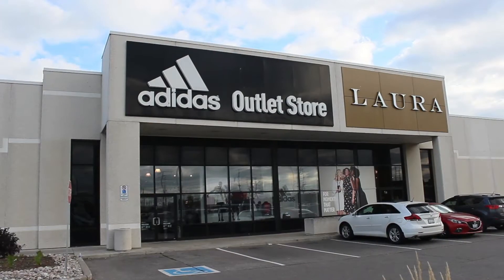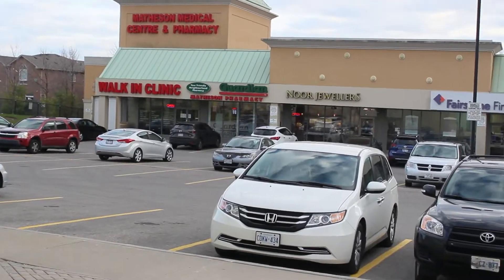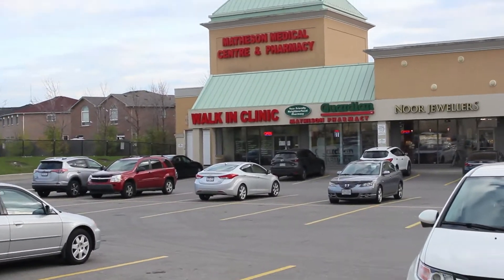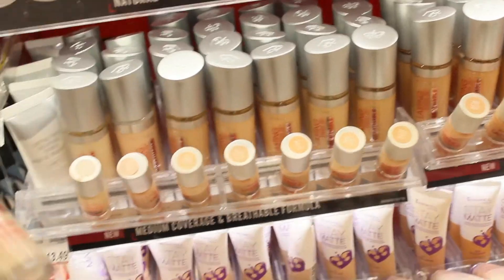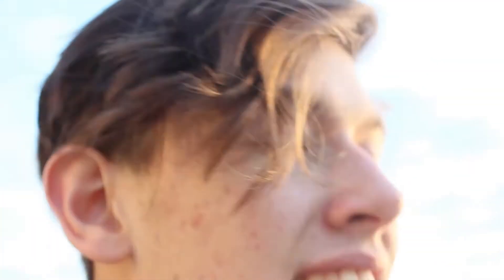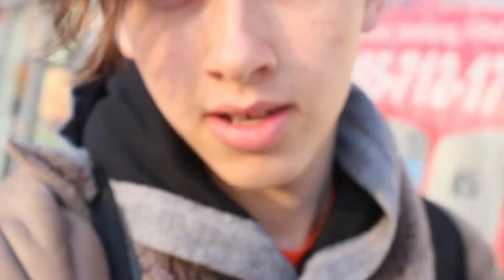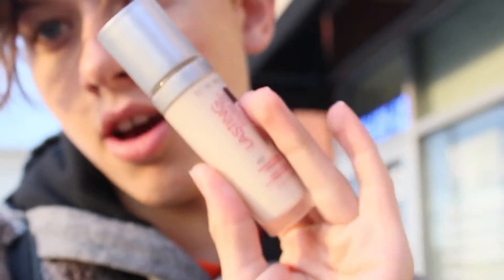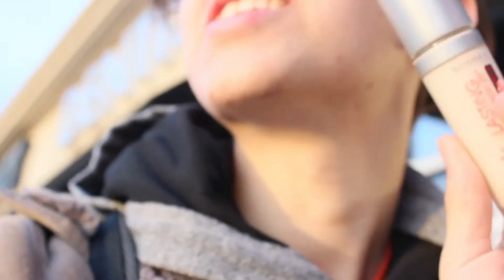I dressed up like flashback mary for halloween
This is my first sort of vlog style video, I'm new to this and I hope to do more stuff like this in the future along with my film content.

Photography IG: @qyetw
Design IG: @qyetw.design